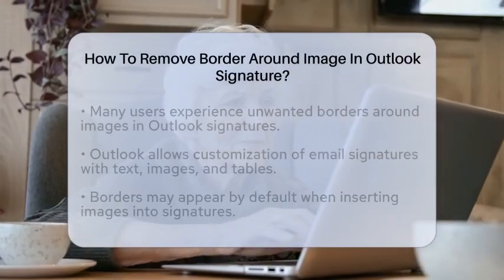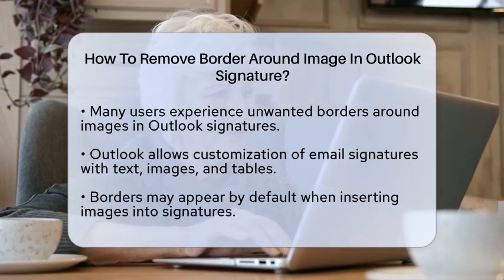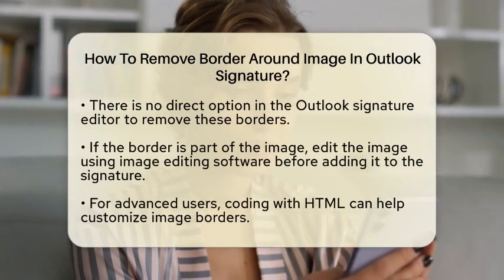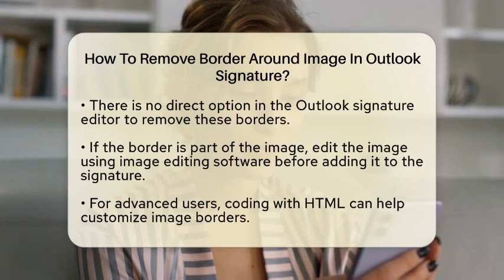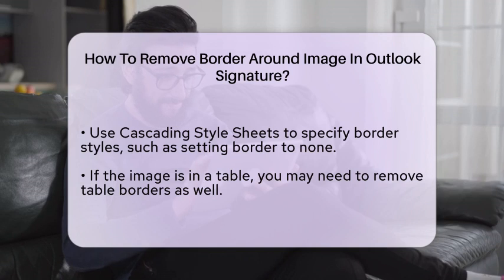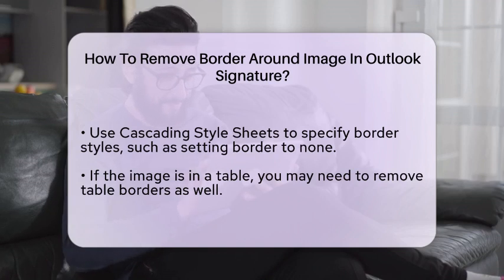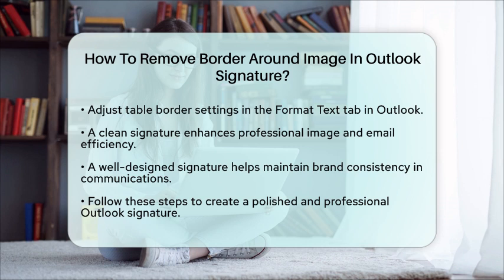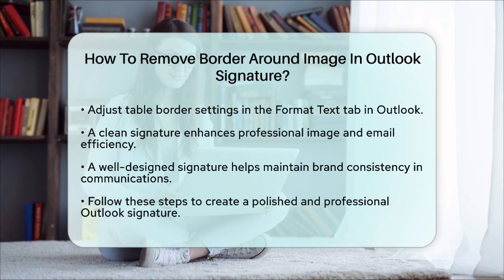How To Remove Border Around Image In Outlook Signature? - TheEmailToolbox.com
How To Remove Border Around Image In Outlook Signature? Are you looking to achieve a polished look for your Outlook email signature? In this video, we will guide you through the process of removing unwanted borders around images in your signature. Many users encounter this issue while trying to create a professional appearance in their email communications. We’ll provide step-by-step instructions that will help you tackle this common problem effectively.

We’ll start by discussing how you can customize your email signatures in Outlook, including the use of text, images, and tables. You’ll learn about the different methods available to eliminate those distracting image borders. Whether you prefer to edit your images before inserting them or utilize coding techniques for advanced customization, we’ve got you covered.

Additionally, we’ll touch on how to manage table borders if your images are placed within a table. A neat and clean signature can greatly enhance your professional image and contribute to improved communication efficiency.

Join us as we share these practical tips to ensure your Outlook signature stands out for all the right reasons.